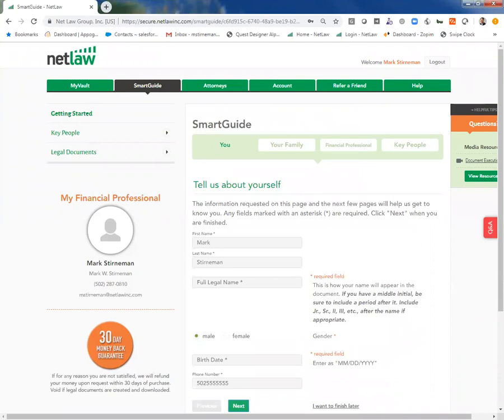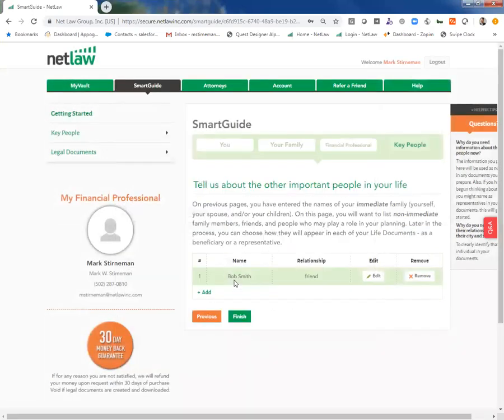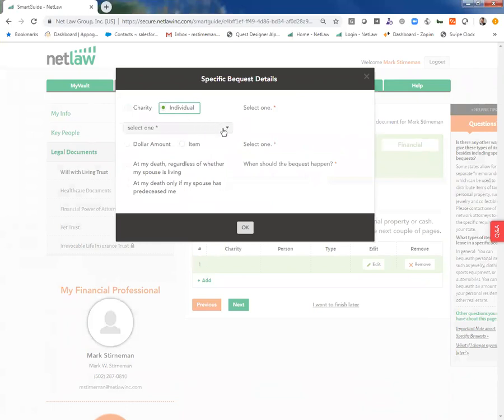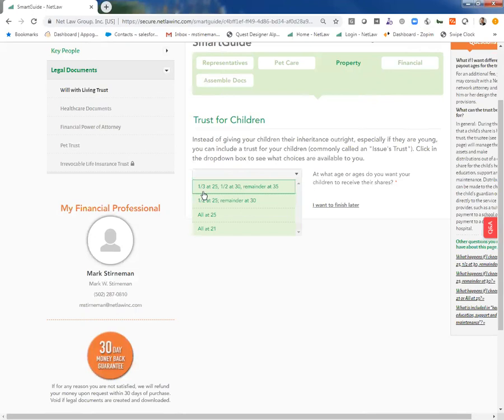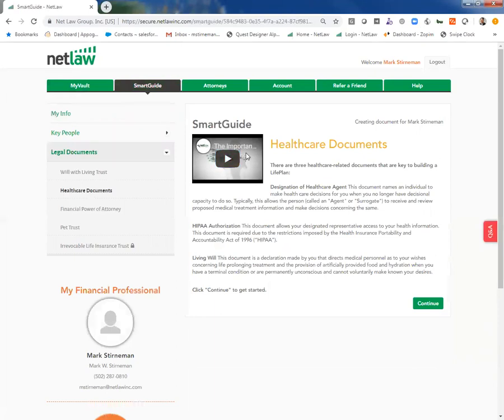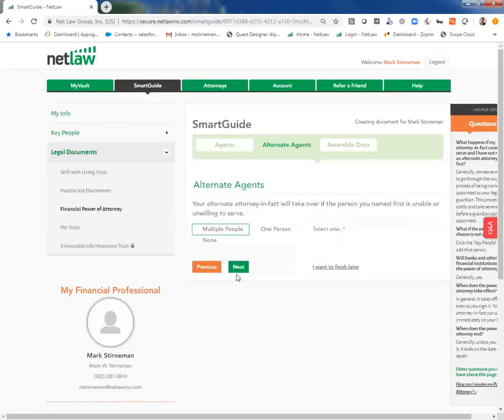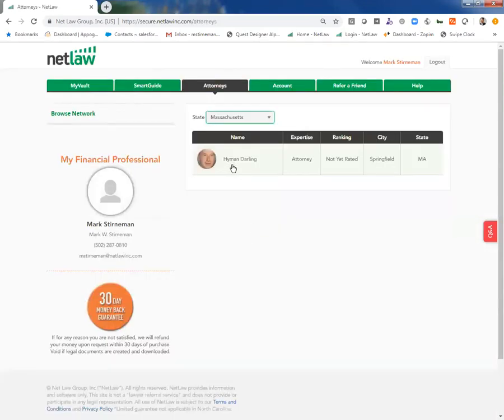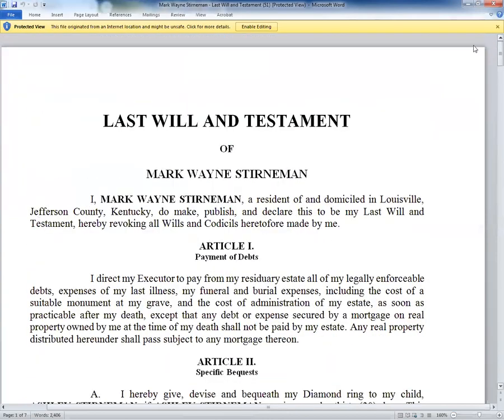New Client Workshop – Mark Stirneman